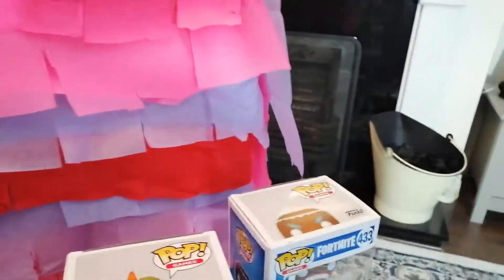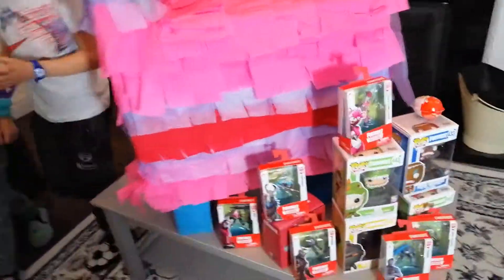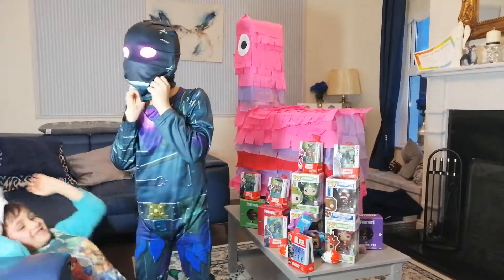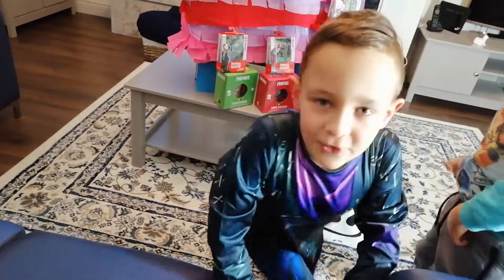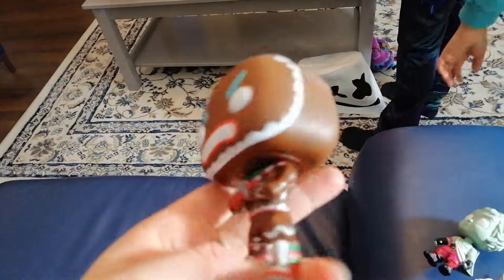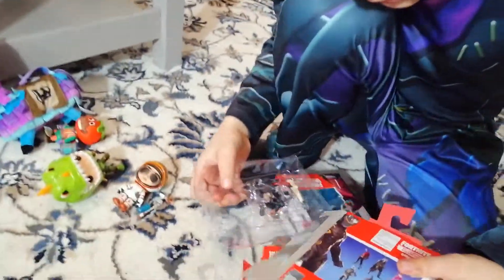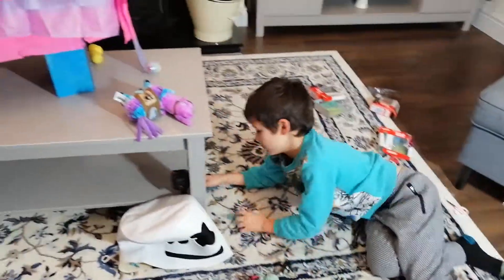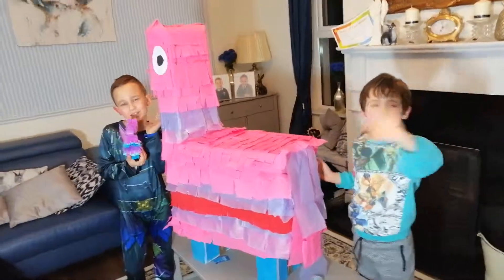FORTNITE PINATA SURPRISE In Real Life Smashing Fun With Alex and Max Toys Games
Hi guys, today we are doing a Fortnite Lama Pinata Surprise smashing fun. In these Fortnite Lama Pinata there are so many surprise toys such as Kinder surprise eggs, Lama toy, Drift, Cuddly Team Leader, Omega, Drift,  Ragnarok, Skull Trooper, Tomato Head, Love Ranger, Moonwalker, Rex, Tricera Ops, Merry Munchkin, Masks, Fortnite costumes, toys and many more goodies just like in the game Fortnite.
We made the Pinata to look just like in the game because we love it when we find one while looting.